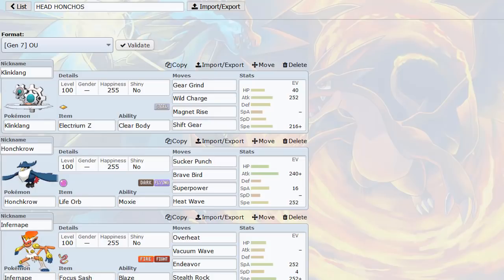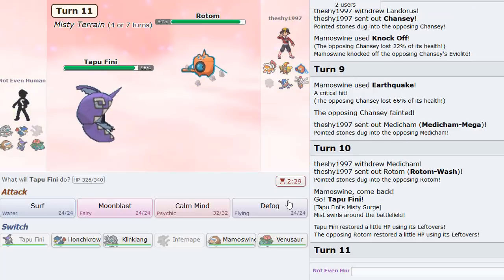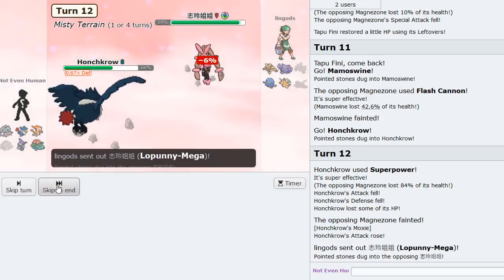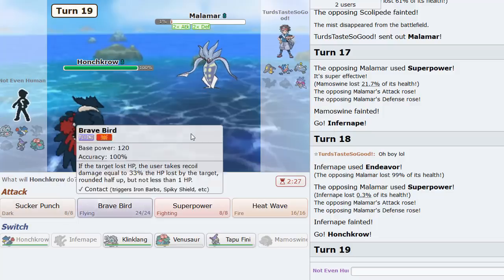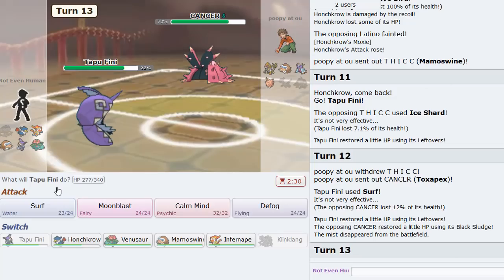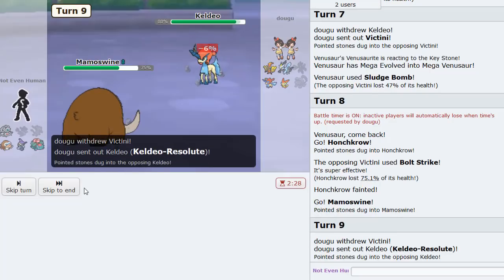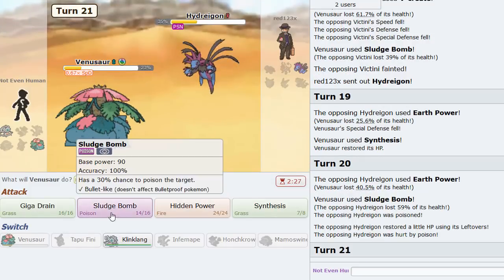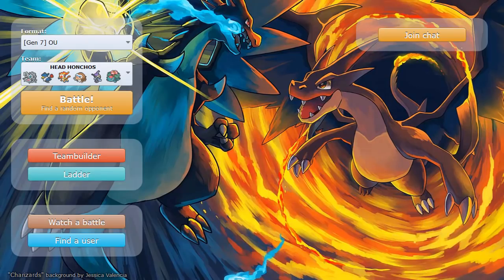KLINKLANG IN OU IS MAGEARNA 2.0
Lhonch time is over. Just fini my food and now it's nape time. My eyes feelin kinda saur so gotta sleep like a swine until the alarm rings "klinklang" for me to wake up :] Hope you all enjoy Klinklang and Honchkrow in the Pokemon Showdown Ultra Sun and Moon OU tier!